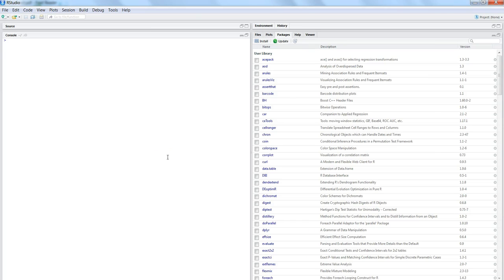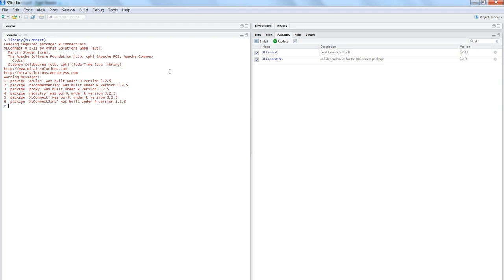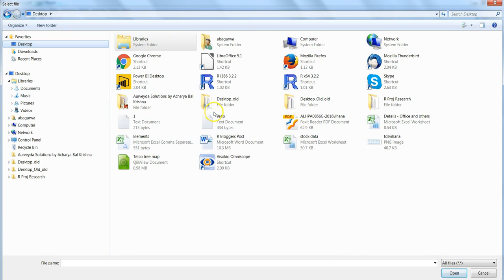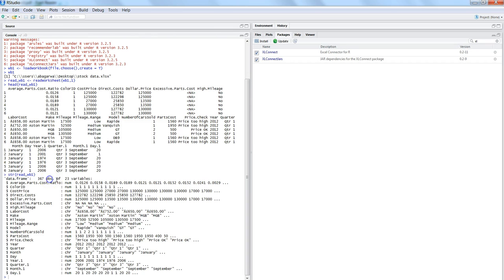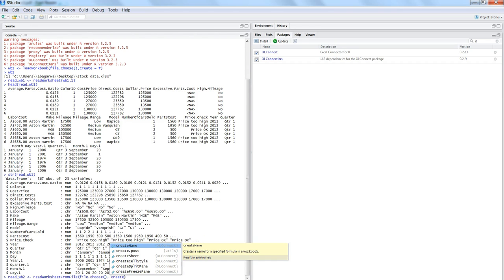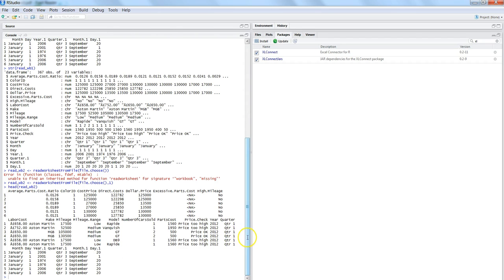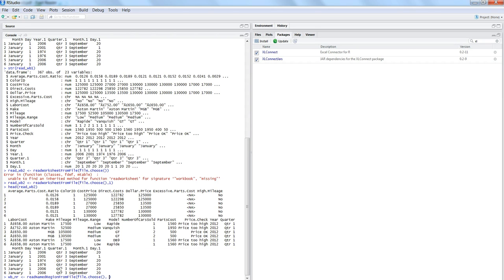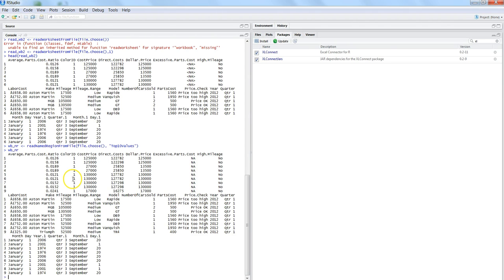R Programming Tutorial|| Importing excel data in R|| How to import Data from Excel to R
Most of the times we receive the data in excel spreadsheets and usually we convert the excel file into csv and then import the data in excel.

In this video I've talked about couple of ways by which you can import excel data into R and do the further analysis.